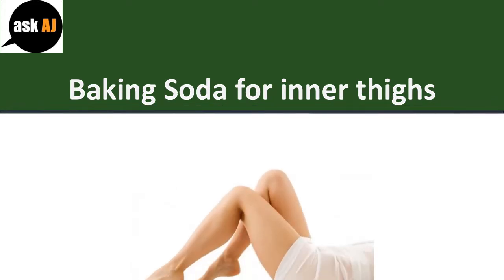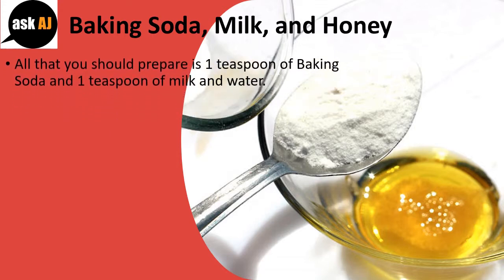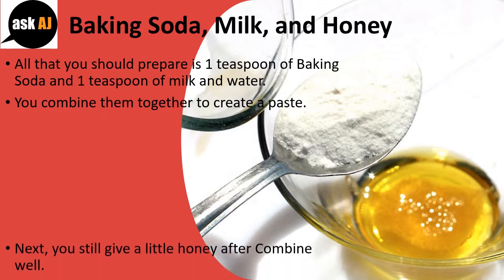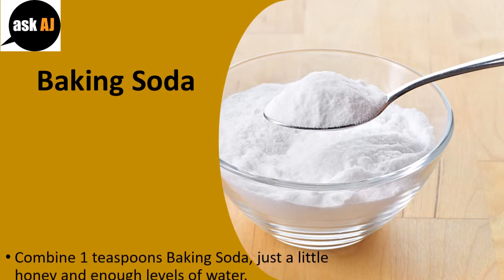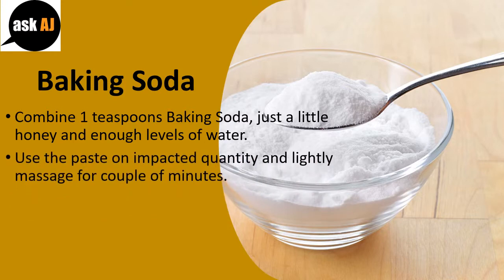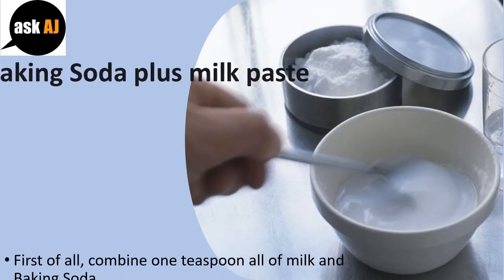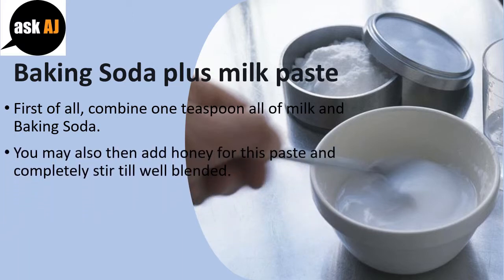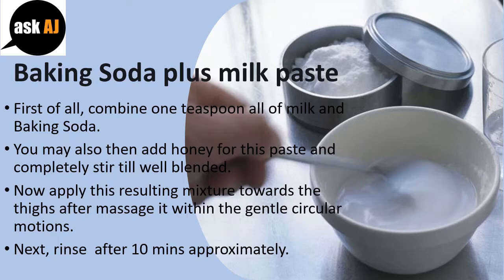how to get rid of inner thighs with Baking Soda, Milk, and Honey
Baking Soda for inner thighs.

Baking Soda, Milk, and Honey
All that you should prepare is 1 teaspoon of Baking Soda and 1 teaspoon of milk and water.
You combine them together to create a paste.
Next, you still give a little honey after Combine well.
Are applying this means to Combine your affected skin and lightly rub it in circular cycles for ten minutes.
Finally, you rinse the skin by warm water and repeating this solution every second day.

Baking Soda.
Combine 1 teaspoons Baking Soda, just a little honey and enough levels of water.
Use the paste on impacted quantity and lightly massage for couple of minutes.
Leave it on for an additional couple of minutes and rinse with cold water.
Do this again once by 50 percent days.

Baking Soda plus milk paste.
First of all, combine one teaspoon all of milk and Baking Soda.
You may also then add honey for this paste and completely stir till well blended.
Now apply this resulting mixture towards the thighs after massage it within the gentle circular motions.
Next, rinse  after 10 mins approximately.